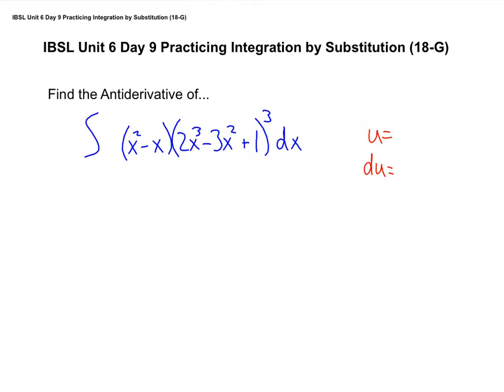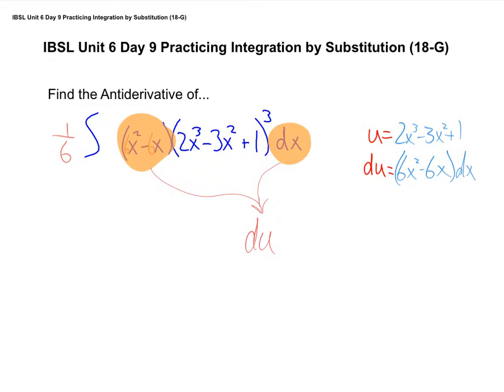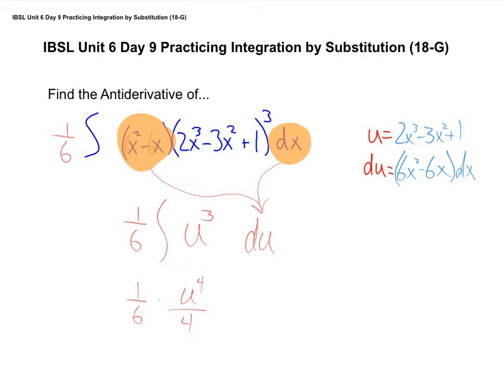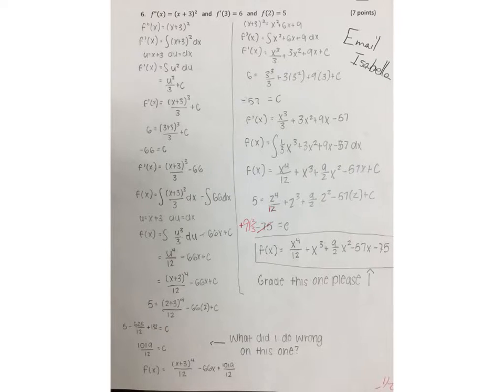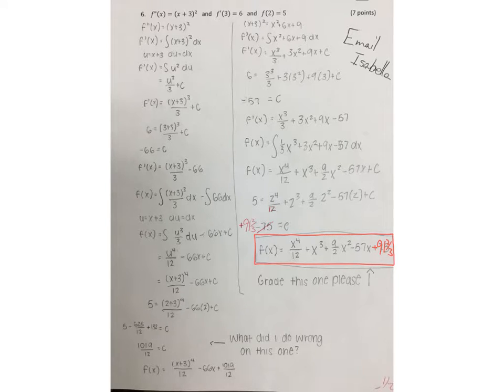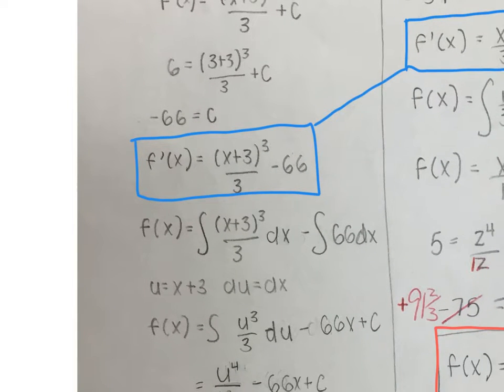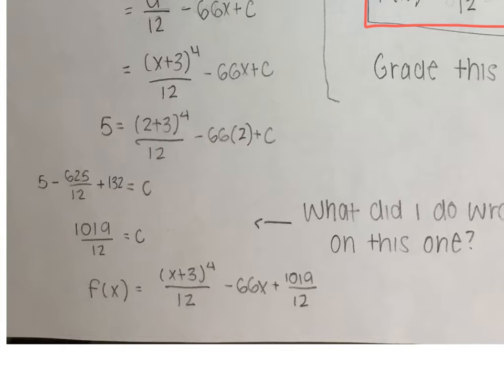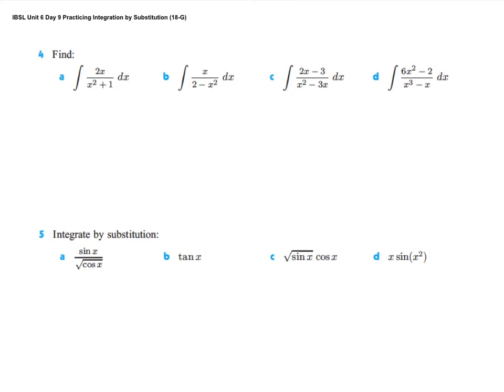IBSL Unit 6 Day 9 Practicing Integration by Substitution